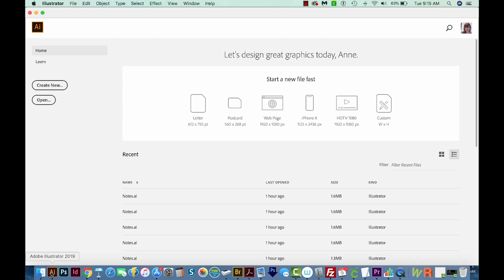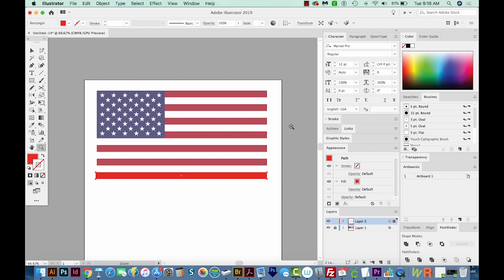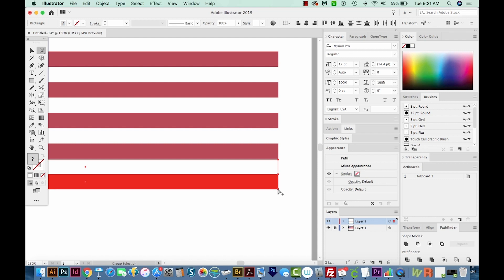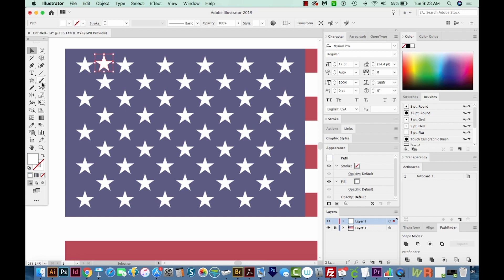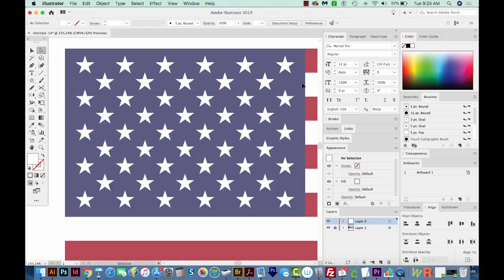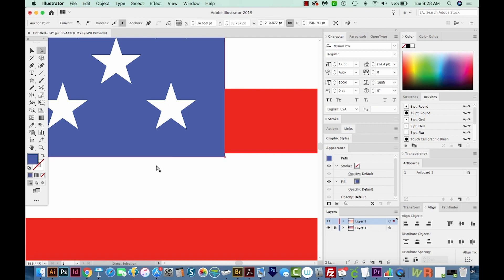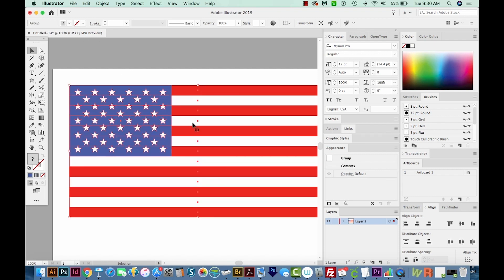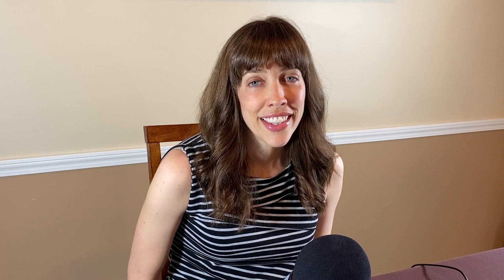How To Make An American Flag Star Shape In Adobe Illustrator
In the spirit of "Life, Liberty and the pursuit of Happiness," we declare that today you will learn how to create a cool American flag star shape, using Adobe Illustrator. This design is perfect for celebrating all patriotic holidays! More info below 👇